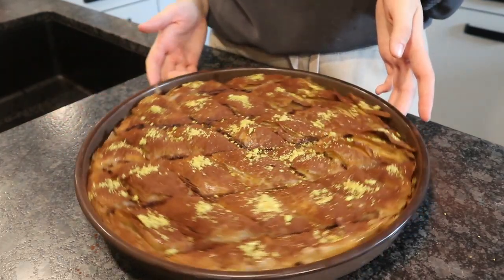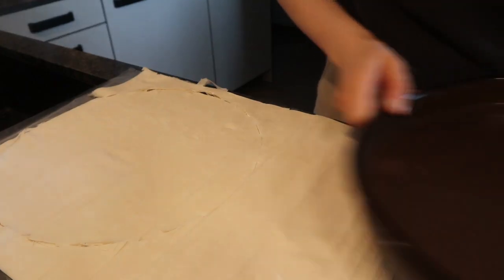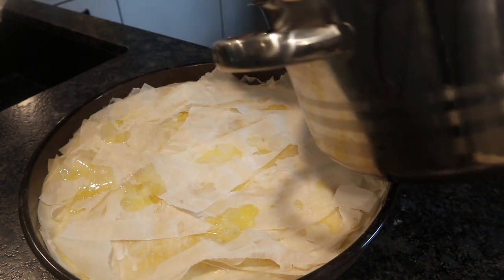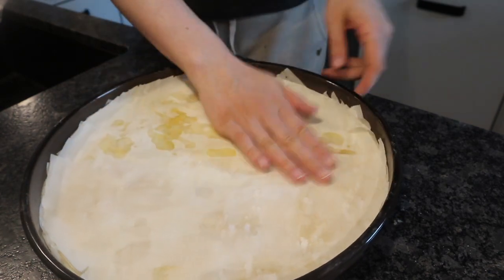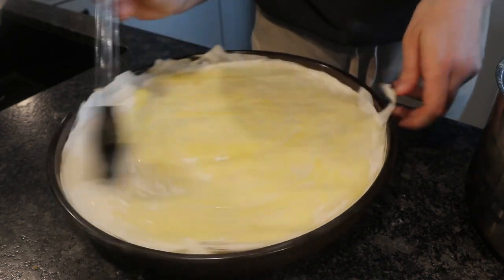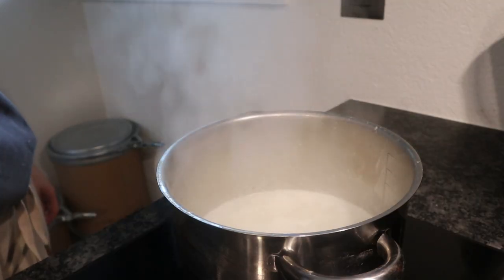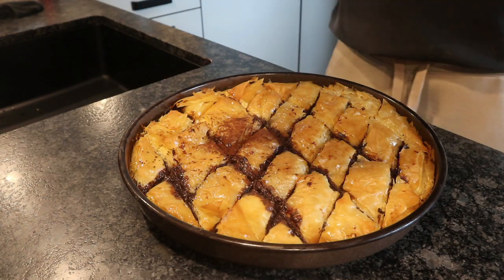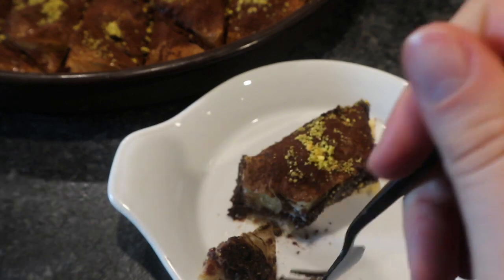Milk Chocolate Baklava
This milk baklava really tastes delicious and has a special twist in comparison to the original baklava.

Recipe:
1 whole pack of phyllo dough
200 g of butter and ghee
250 g of walnuts or other nuts of choice

For the ganache:
250 ml mlik
200 g dark chocolate
100 g sugar
40 g butter

Milk sugar syrup:
60 ml water
140 g sugar
250 ml milk

For decoration

a bit of cacao powder
pistacios

Oven: 150°C for 45 mins until golden brown